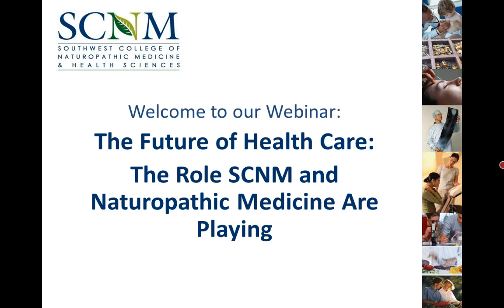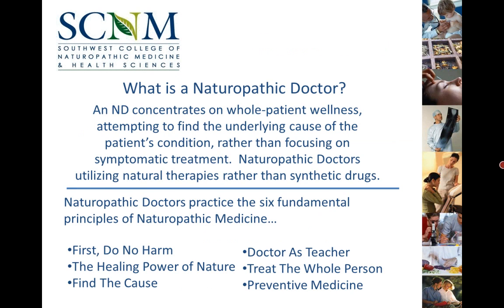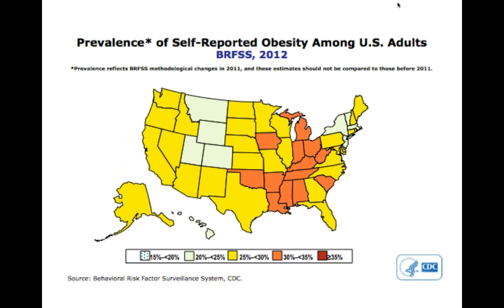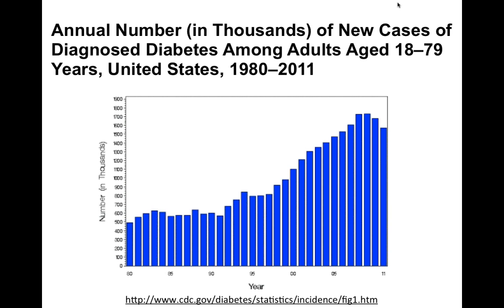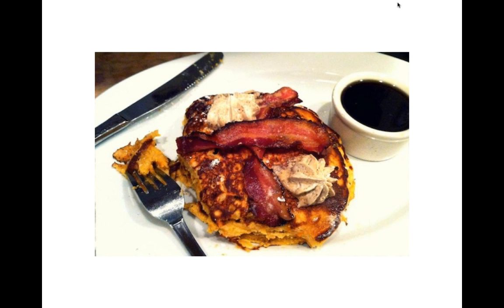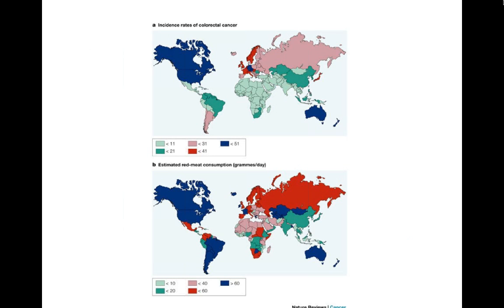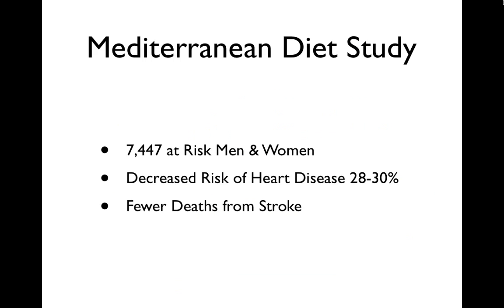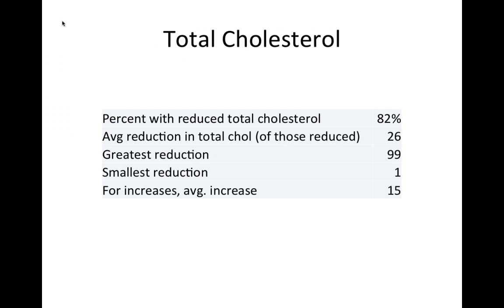Webinar 12.17.13 - The Future of Health Care: The Role SCNM and Naturopathic Medicine Are Playing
Health care in the United States is changing...fast. Wellness, prevention and nutrition are poised to take center stage and patient outcomes will be the new focus while excessive prescriptions and surgeries will be questioned. And, who is better qualified than NDs to take the lead? This is an exciting time to become a naturopathic physician!

Change like this requires experienced visionaries to plan for students future success. SCNM is the naturopathic medical school blazing the trail with many industry "firsts" and SCNM is preparing graduates to succeed in the new health care environment. Learn why SCNM is your best choice for naturopathic medical school! Join SCNM president, Dr. Paul Mittman, to learn why SCNM is the right school for you to become a successful naturopathic physician.